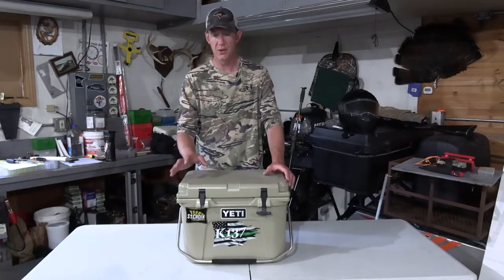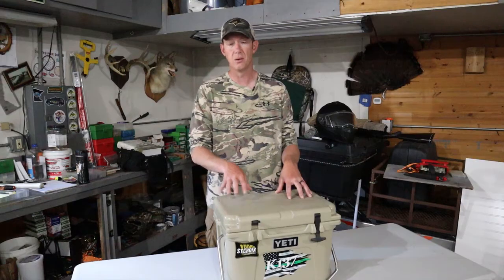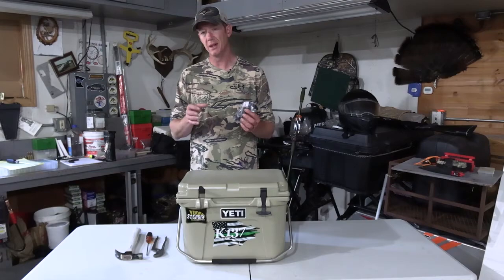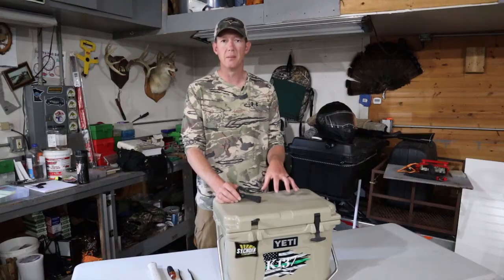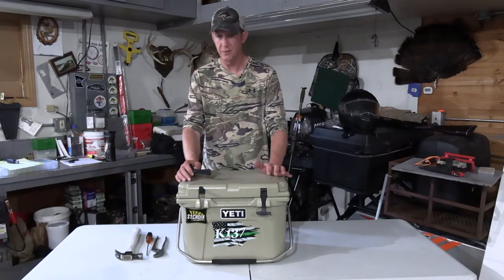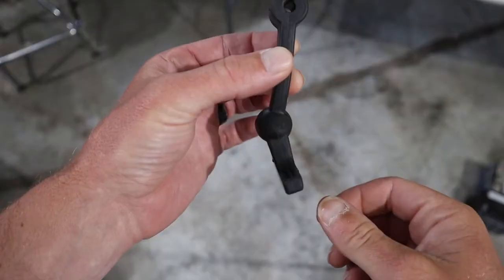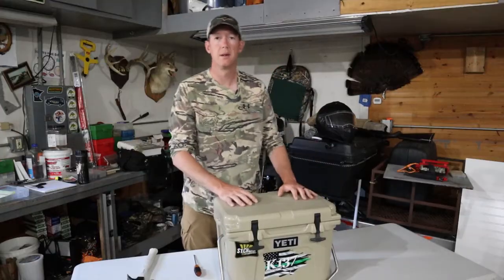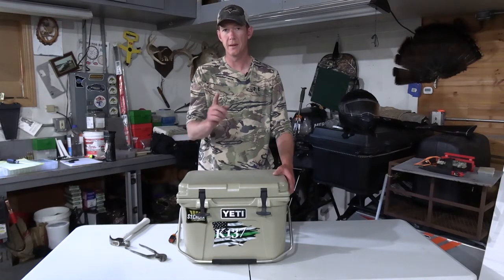How to Replace the T-Latch on a Yeti Cooler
Have you ever broken the T-Latch on your Yeti Cooler and wondered how to replace it. It is super simple and this short video will show you how!

My Cameras
Main Camera: Canon HF G 50
Second Camera: Canon M 50
GoPro 7 Black
Go Pro Jaw Mount
Go Pro Tripods
Go Pro Battery Charger
GoPro SD Cards
Main Camera SD Cards
Main Camera Tripod

Computer:
MSI Laptop
External Hard Drives

Pelican Camera Cases